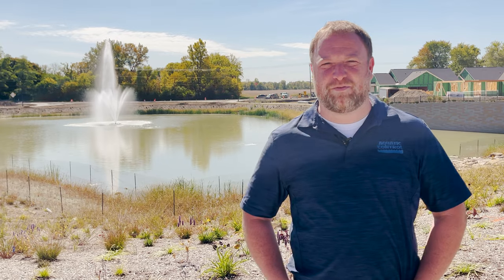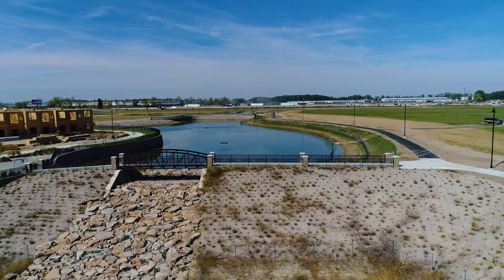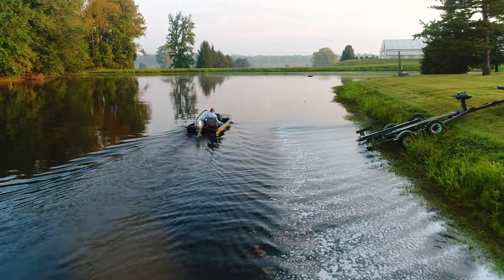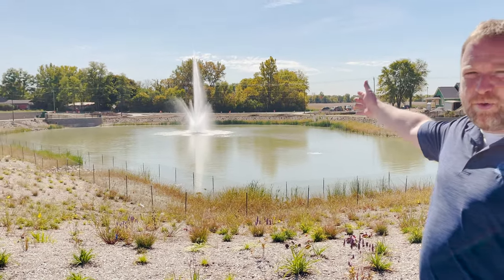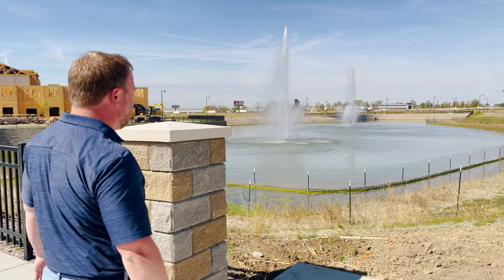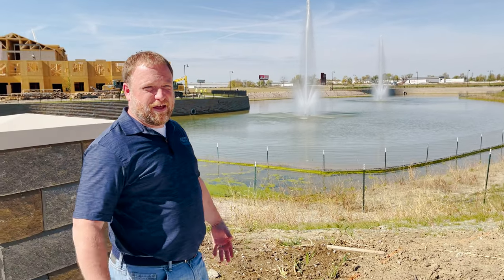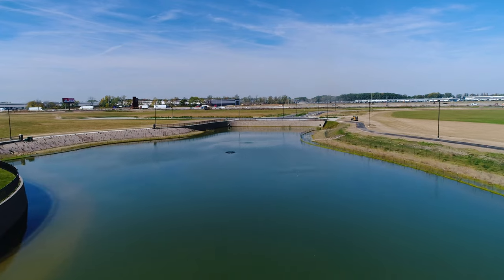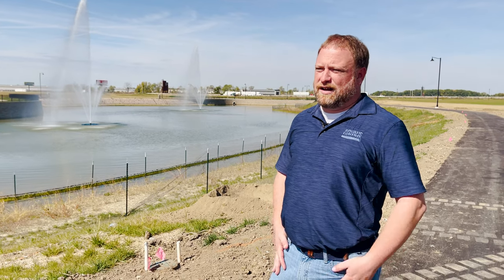How To Upscale Your Commercial Property With A Fountain - Lake & Pond Management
In this video, we discuss a fountain installation on a commercial property. Upscaling your commercial property with a fountain is a great way to highlight your retention pond, rather than being embarrassed by it. This customer decided to make their water feature the centerpiece of their health campus. The initial design/landscaping is still a work in progress...we can't wait to see the end result!

If you are interested in upgrading your water feature click here for your free consultation